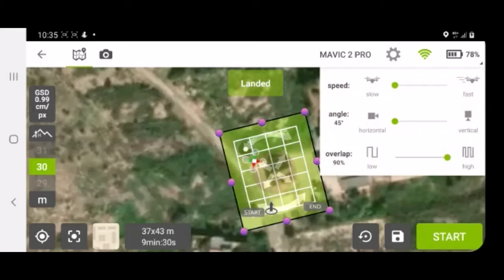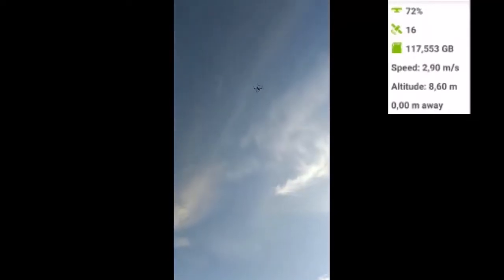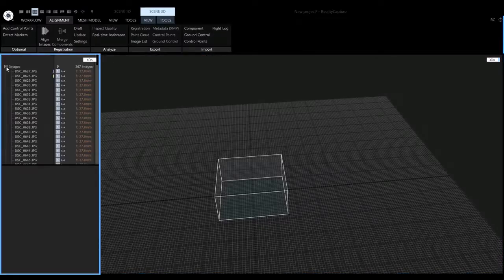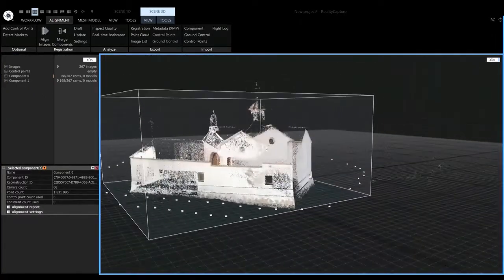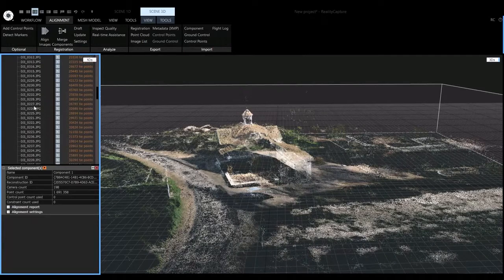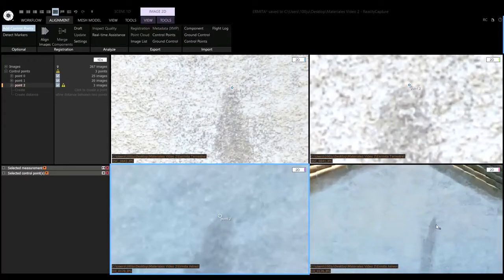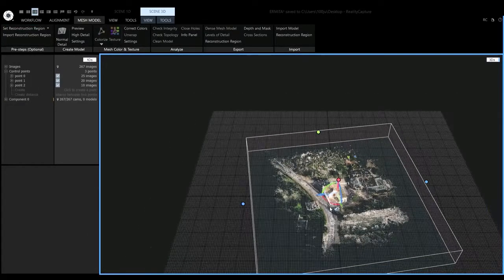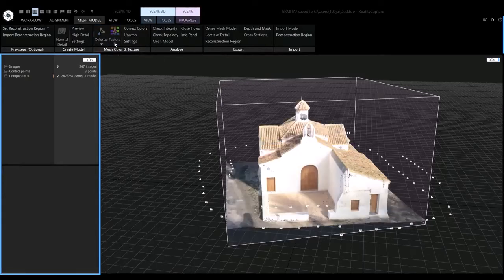Tutorial 5 | Aerial Photogrammetry (ENG)